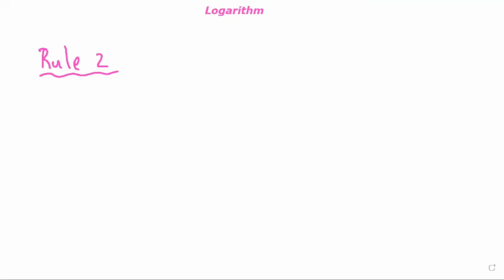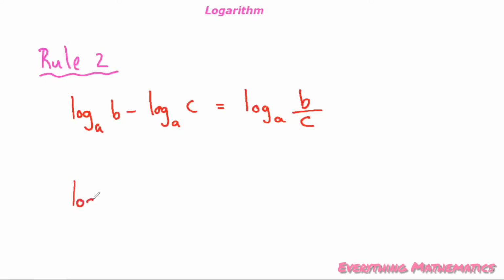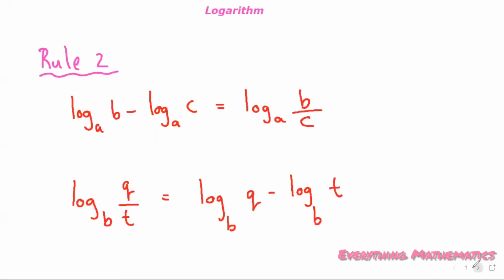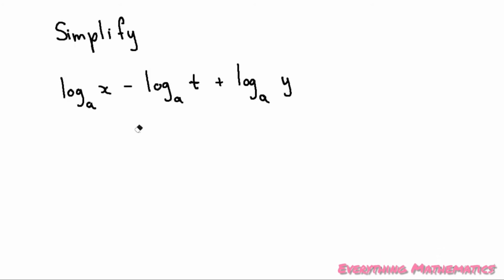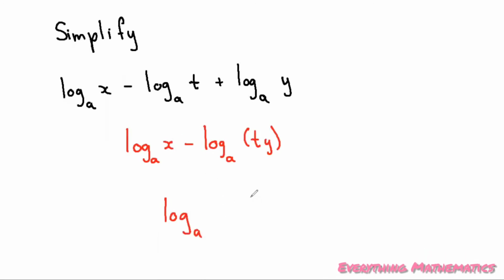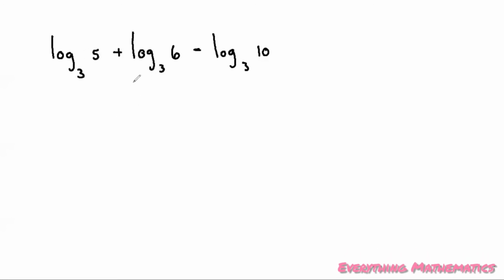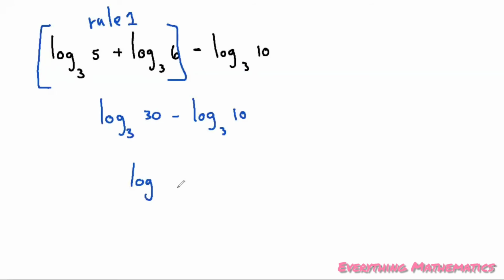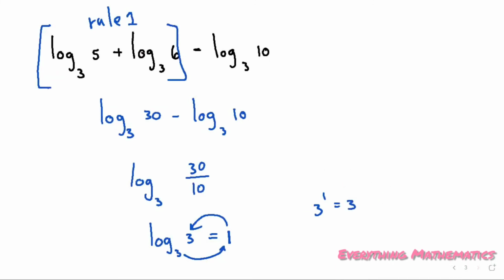Logarithm RULE 2 (TWO)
In this video we will at rule 2 of logarithm, along with some basic examples.